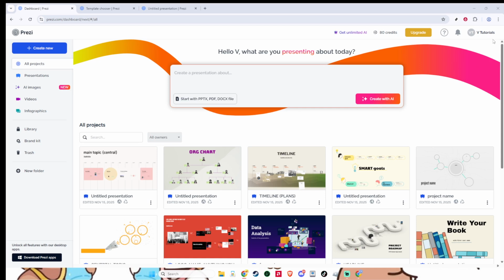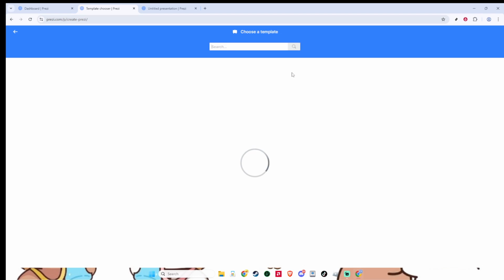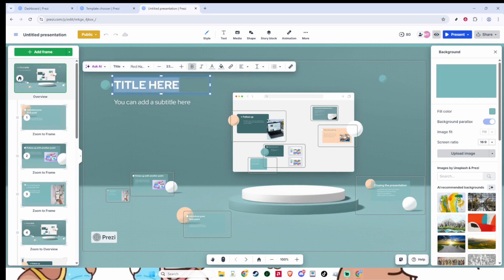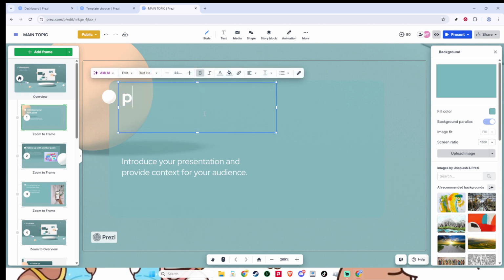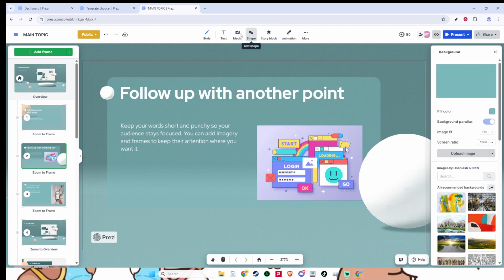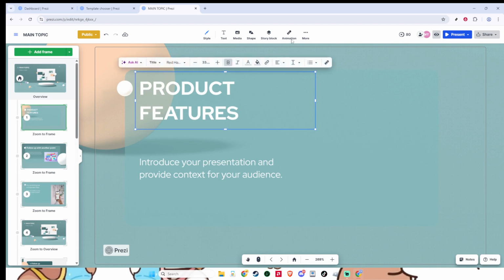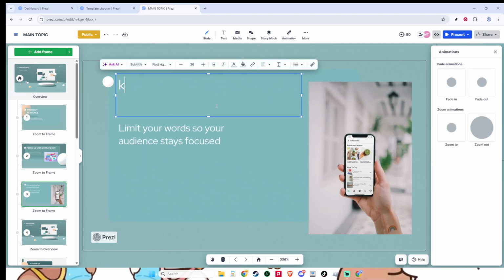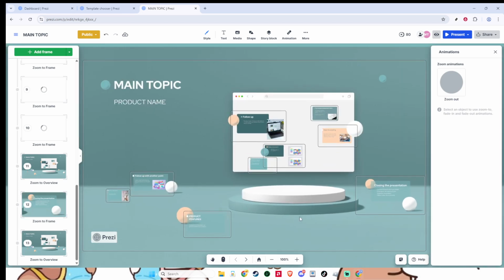How to Design a Product Launch Presentation in Prezi [2026 Guide]